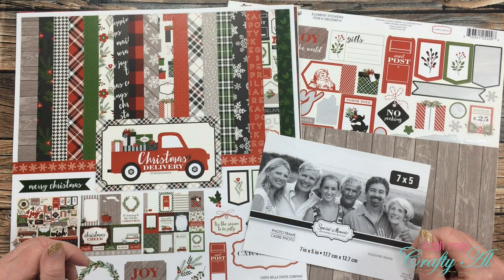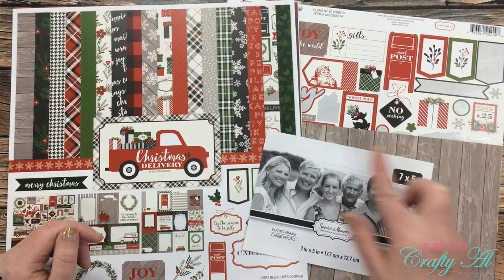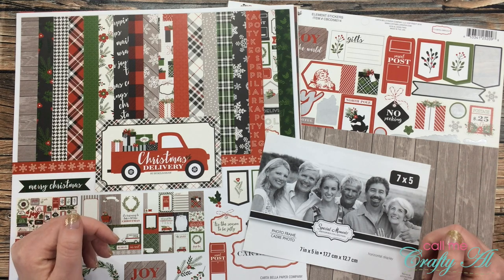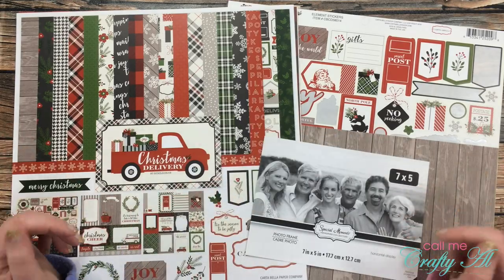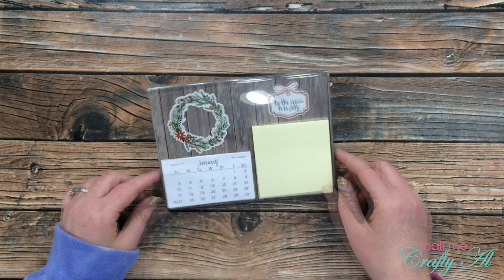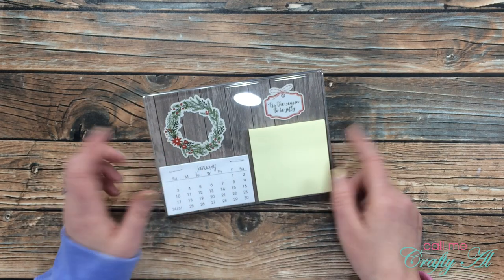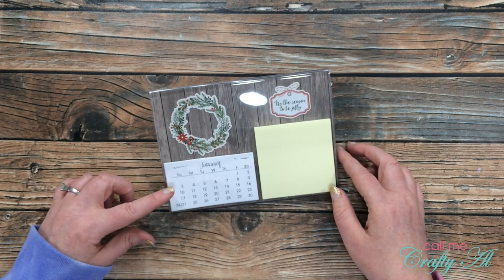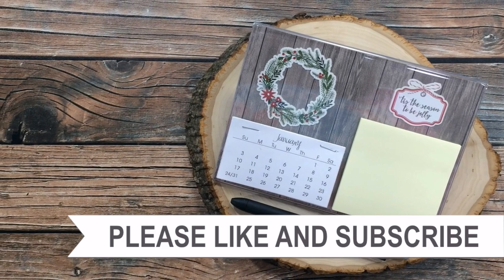Desk Top Note Center | Crafty Christmas Collab 2020 | Dollar Tree Craft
It's time again for the Crafty Christmas Collab! Today I am sharing a quick and easy Dollar Tree  Craft / Gift idea

We will be posting our Christmas projects each Wednesday in November at 8 am EST.  If you'd like to play along with us, please use the hashtag craftychristmascollab2020 when you post your projects on YouTube or Instagram.

Please be sure to check out the other participants in this collaboration to see what fun projects they are making:

Related Products**:
   Carta Bella - Christmas Delivery Collection

HaPpY cRaFtInG!
   Alicia
   Call Me {Crafty} Al